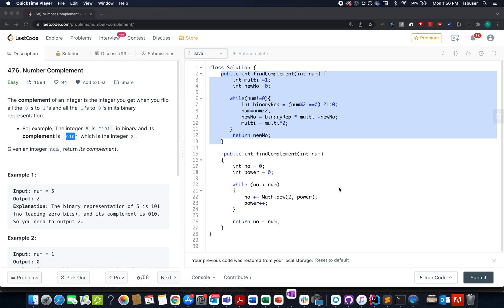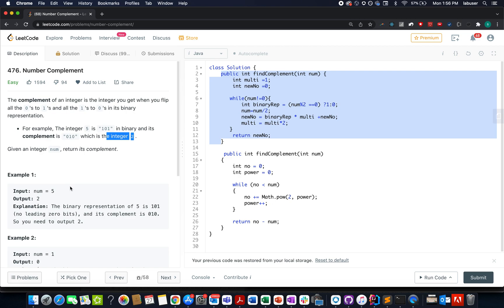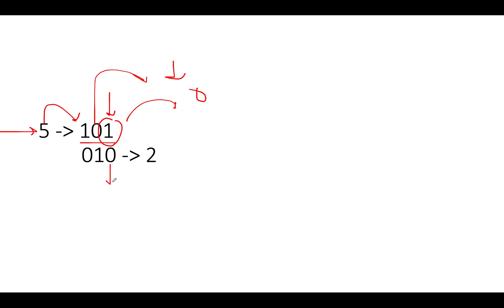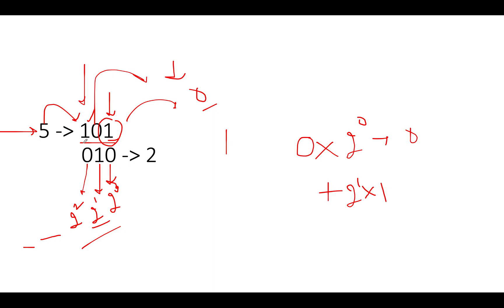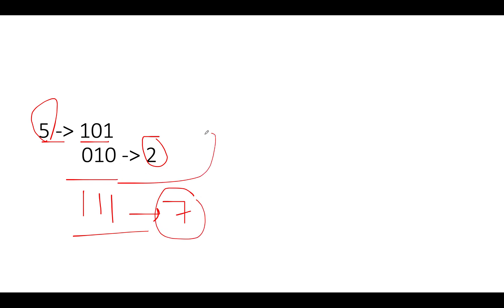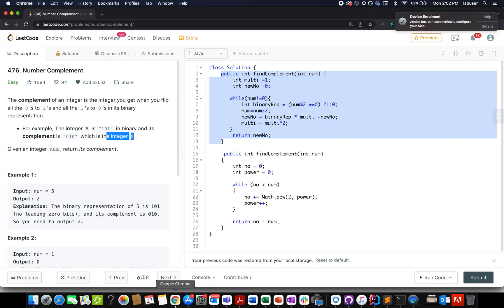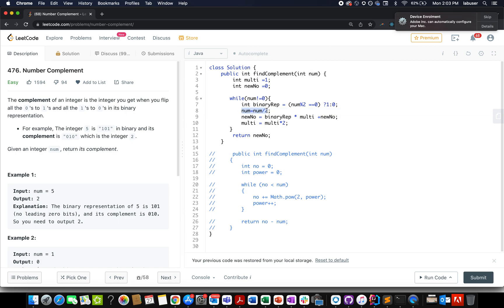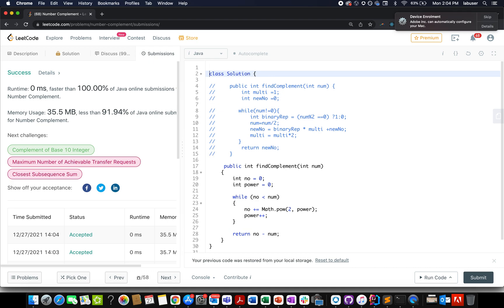Number Complement | Leetcode 476 | Live coding session 🔥🔥🔥 | Linear 2 Solutions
Here is the solution to "Number Complement" leetcode question. Hope you have a great time going through it.